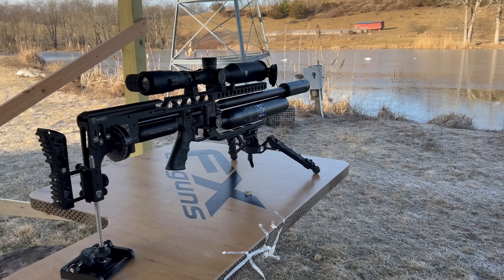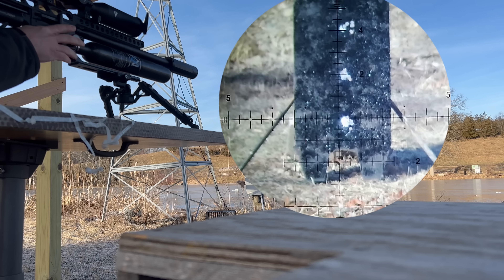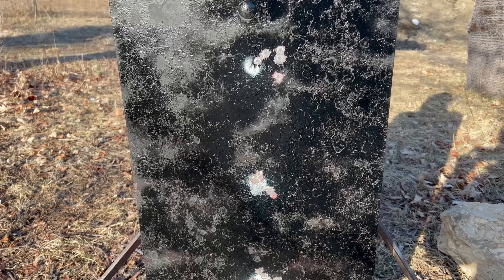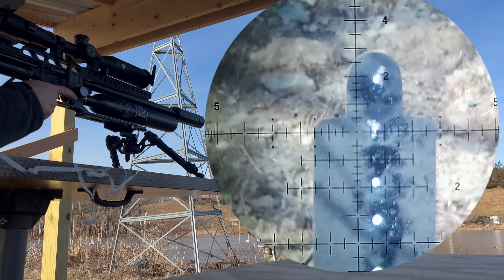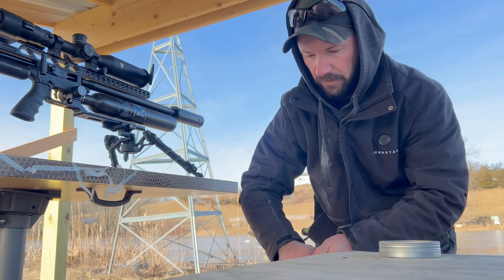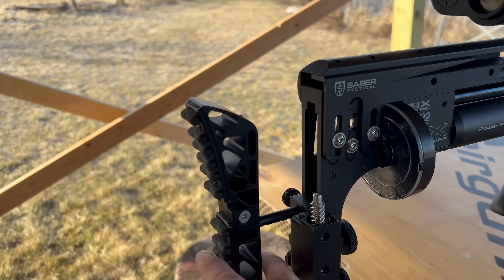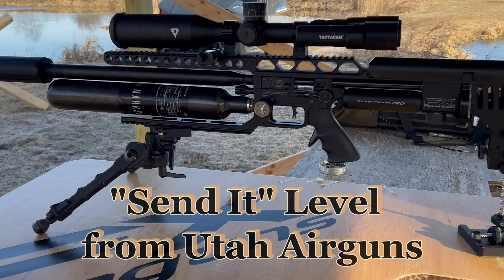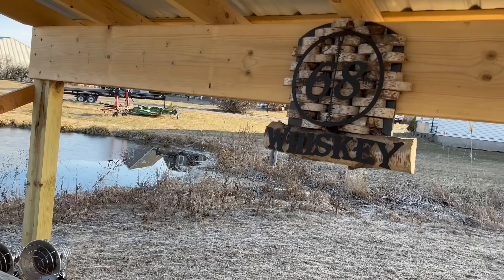The KING of Benchrest Rifles | Real UNCUT Groups | FX Impact M3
That's right, in this video we fire groups with with no fancy video work, just real, uncut groups from the FX Impact M3.  Not singular groups, but group after group with no resets and no cuts.  Scope cam paired with a regular camera to show the whole process.  Want to see what an FX Impact M3 can actually do in real world conditions?   This video is for you!